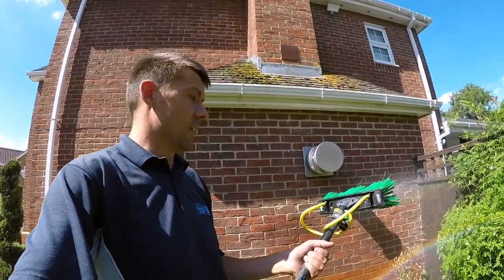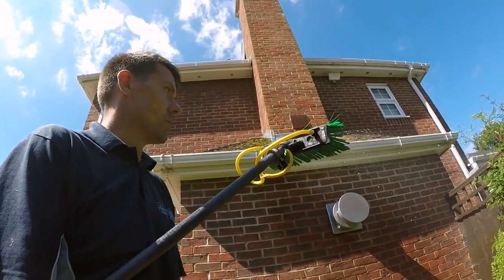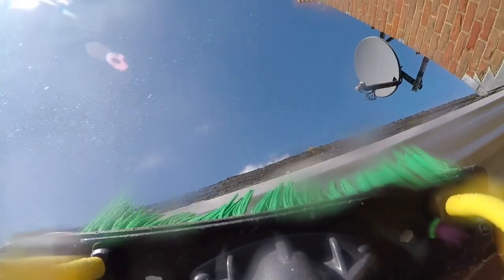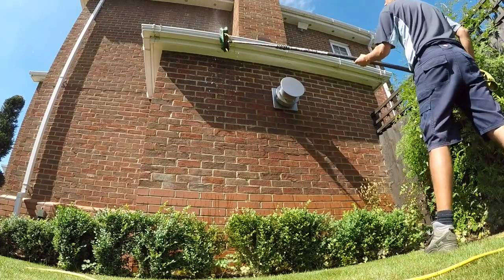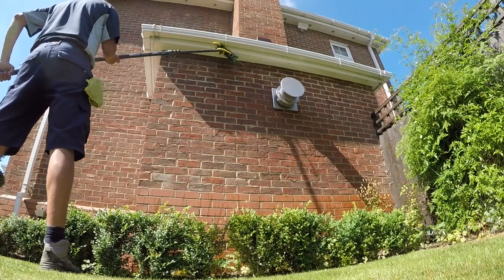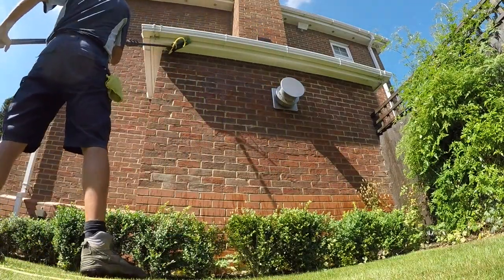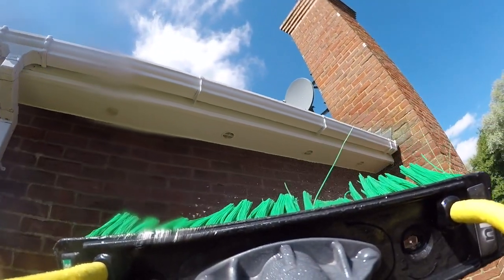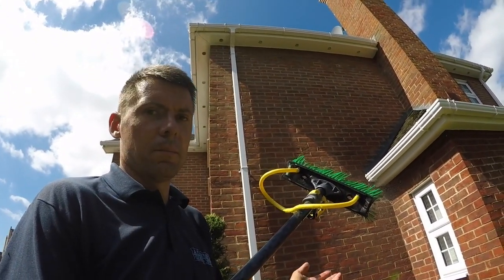Professional Method For Cleaning Fascias And Soffits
This video is about How To Clean Fascias And Soffits Like A Professional

📺 We use our simple soft wash setup to apply the UPVC cleaning solution to the fascias:

📺 You can see us using our pure water system on a full exterior cleaning job here: